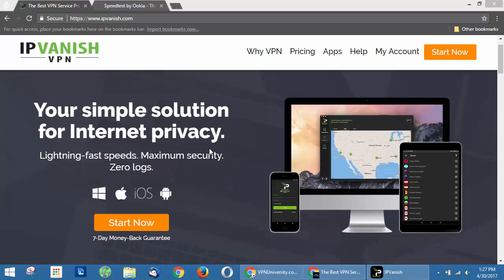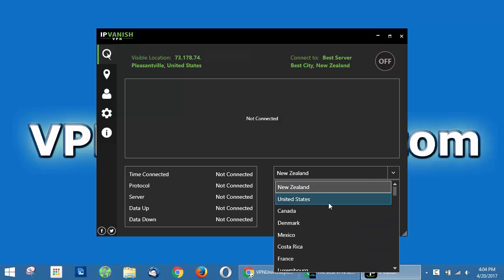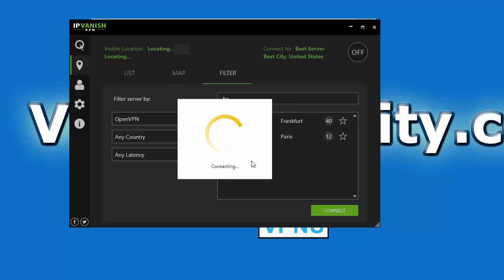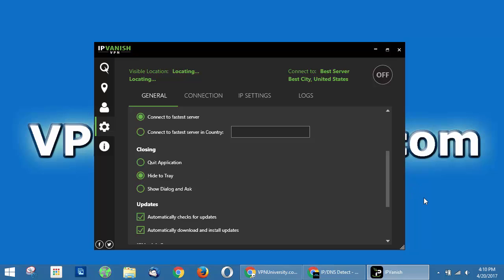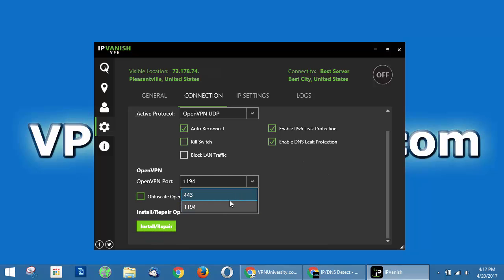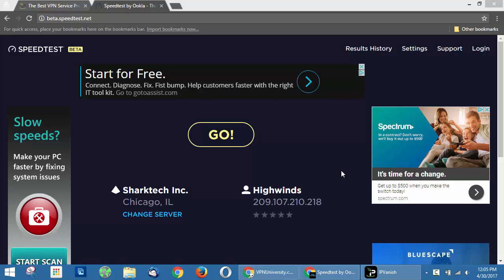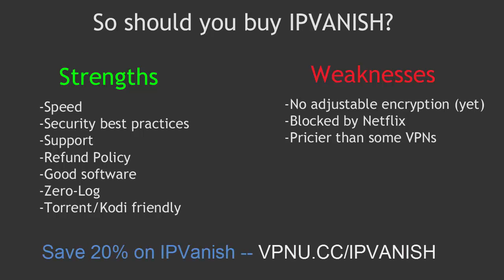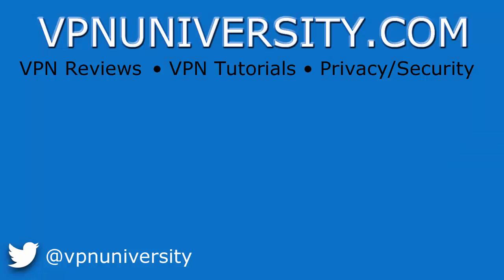IPVanish Review 2017: Walkthrough, Speedtest, 20% off discount | Vpnuniversity.com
Our 2017 IPVanish Review offers a closeup look at the best (and worst) features of IPVanish's VPN service.

Known for their ultra-fast speeds and zero-log privacy policy, IPVanish is one of the most popular 'premium' VPN services on the market. They are a top choice for most VPN uses, including general security, streaming, Kodi, and anonymous torrents/torrenting.

Top Features:
- 256-bit AES encryption (believed unbreakable by NSA)
- SHA256 authentication (more secure than SHA1 most VPNs use)
- 'Zero Log' privacy protection (they don't monitor/log your VPN use)
- Kodi/Torrents allowed
- capable of 100mbps+ speeds (extremely fast network)
- Works on a VPN capable router (see below)

Want a router that works with your favorite VPN service? Our top picks

IPVanish allows 5 simultaneous connections per account (protect all your devices). All plans come with a 7-day 100% moneyback guarantee.

IPVanish is consistently rated one of the best VPN services in the world, and they're in our top 3 all-around VPNs.

IPVanish review topics covered:
0:55 - Pricing
1:14 - Overview (best features)
2:48 - Software walkthrough
6:09 - How to verify connection w/ VPN Log
6:45 - Software settings
12:25 - Speedtest
13:32 - Strengths/Weaknesses (should you buy IPVanish?)
15:53 - IPVanish signup process

Should you buy IPVanish?

If speed is your #1 criteria, IPVanish is the best choice. Period. They crush most other VPNs in our speed tests. Their zero-log policy also makes them one of the most anonymous VPN services around.

All subscriptions include unlimited bandwidth as well as access to their SOCKS5 proxy server in the Netherlands which is great for torrents and works with uTorrent/Vuze/Deluge/QBittorrent/Flud etc.

You can even install (sideload) IPVanish on a 2nd-gen Firestick.

The only major weaknesses are:
1 - It's moderately priced but not dirt cheap (fast VPNs cost $)
2 - Like Most VPNs, it's blocked by Netflix. If you're looking for a VPN provider that can unblock Netflix from anywhere in the world, try

Please leave any questions in the comments. We do our best to answer them all!